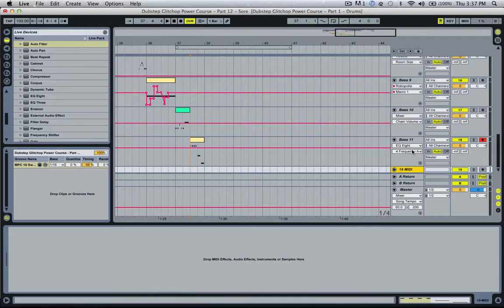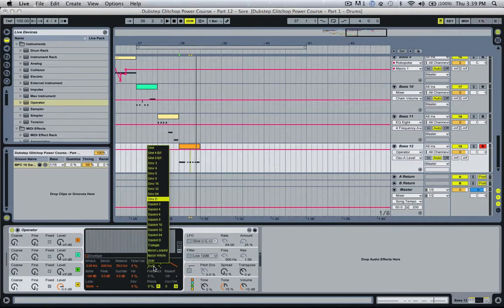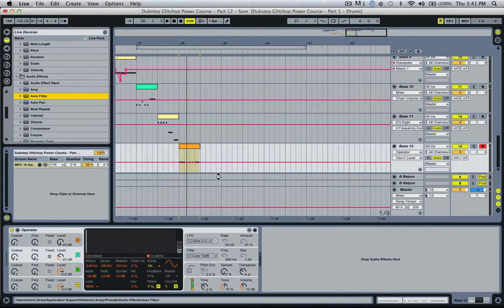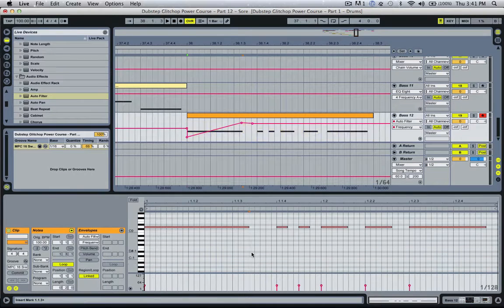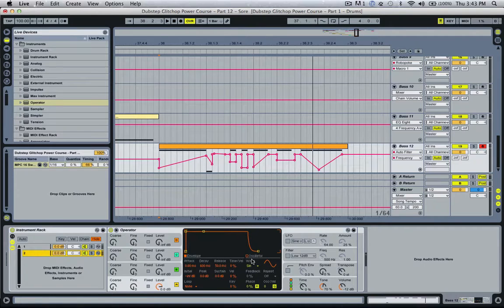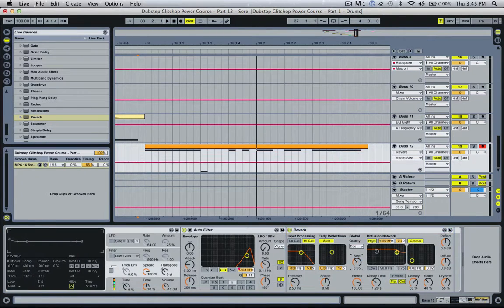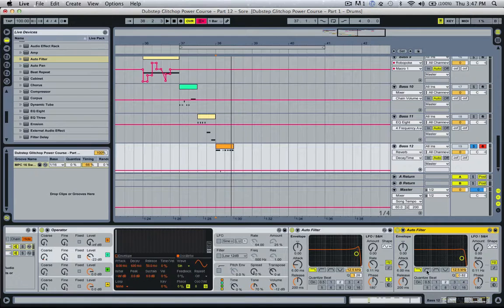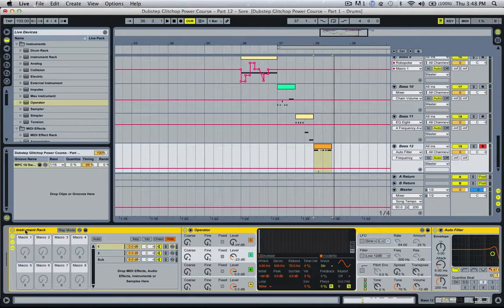Dubstep and Glitch Hop Power Course - Part 13